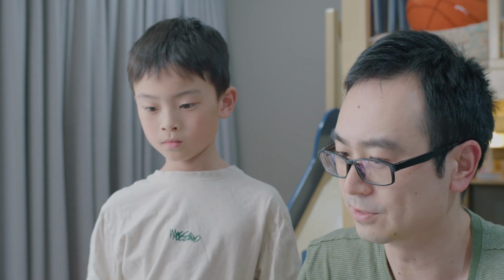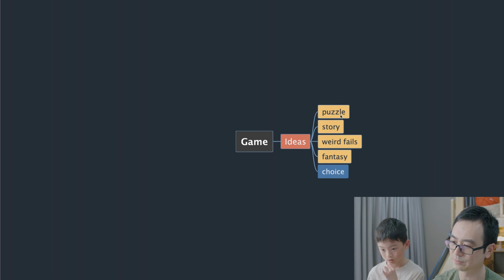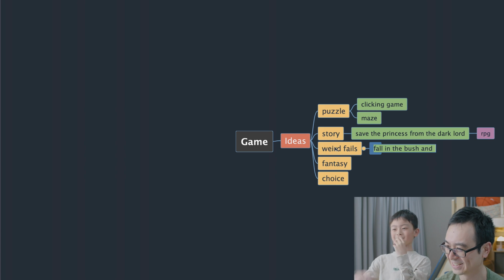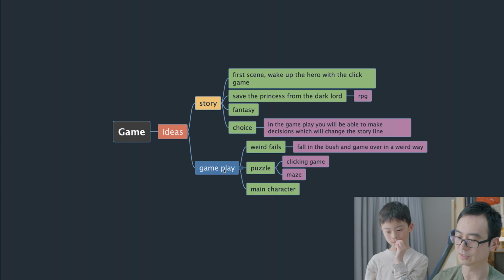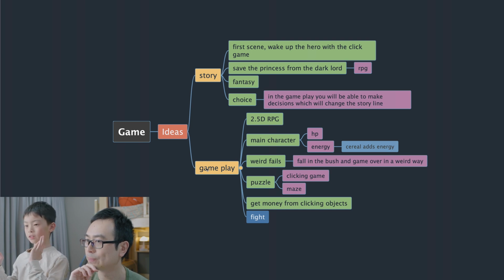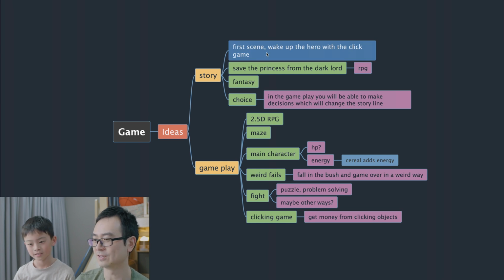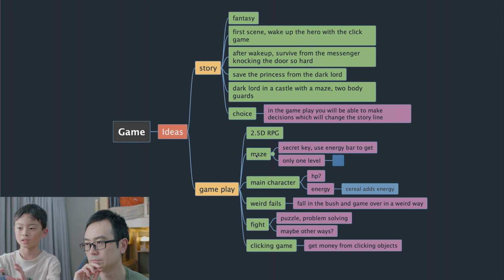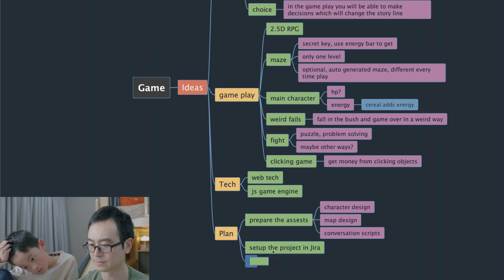Use a free mind mapping software to brainstorm our game ideas - Bed Time Coding | S02E11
In this episode, we use freeplane to help us brainstorm the game ideas.

0:00 Intro
0:42 freeplane
1:32 brainstorm game ideas
19:08 Bye~